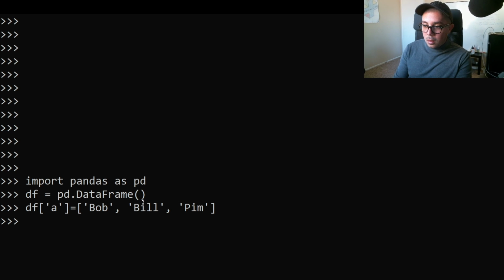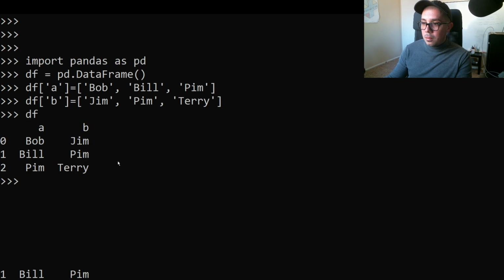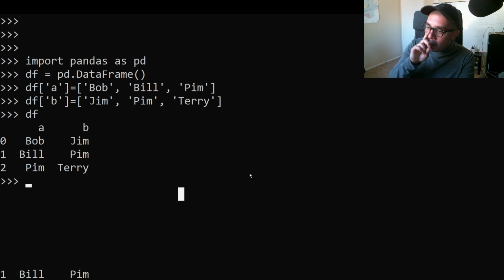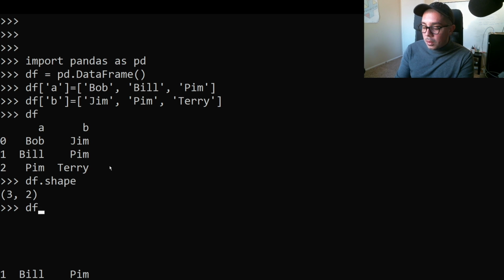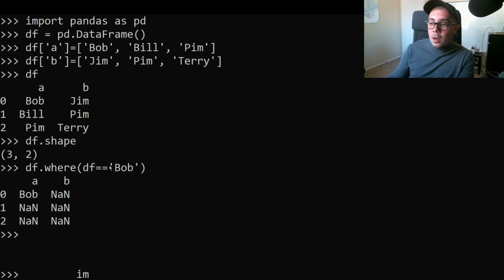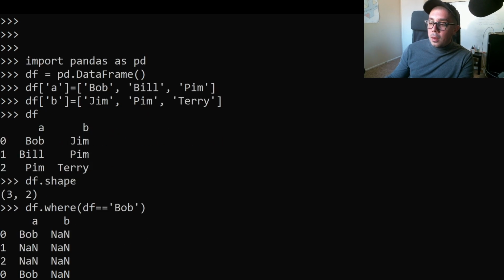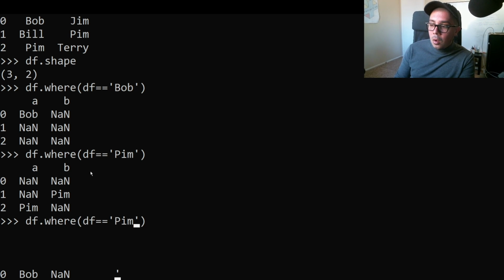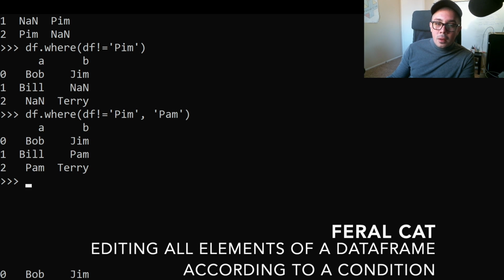Editing All Elements of a DataFrame According to a Condition